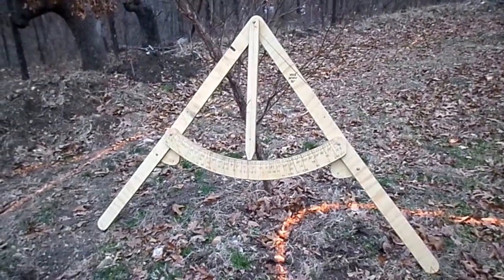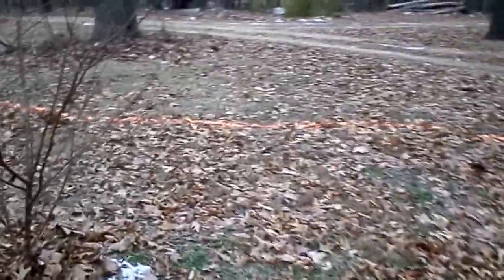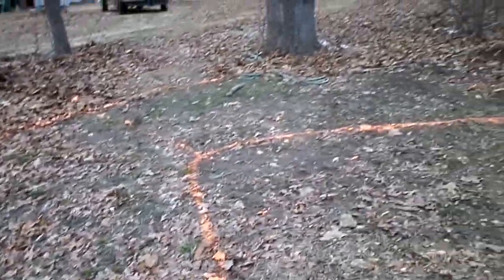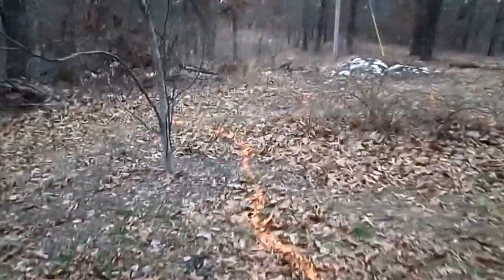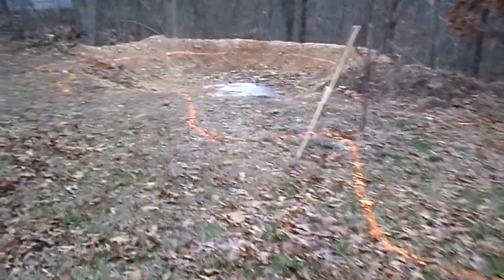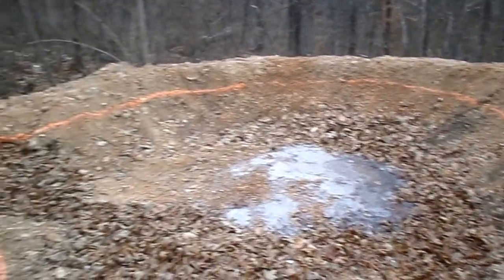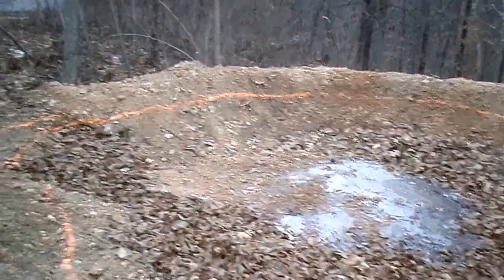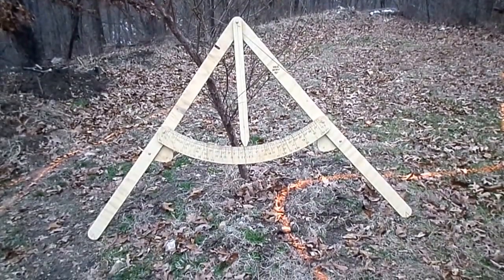Using the Gauge Frame Level to Survey Contour Lines and Pond High Water Mark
We used the Gauge Frame Level to survey out contour lines and the high water mark on a small pond. The Gauge Frame Level was used to measure and place the contour lines at 6" elevation differences to show some of the patterns in the area.

Visit us at ThePermacultureWoodshop.com